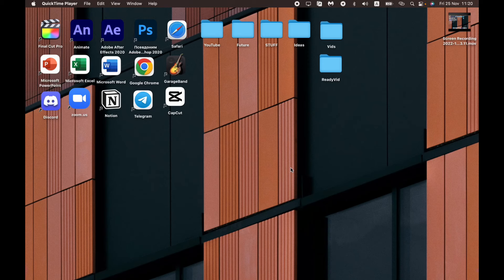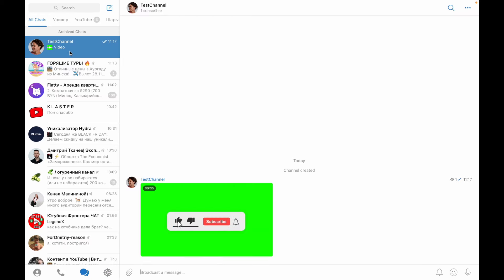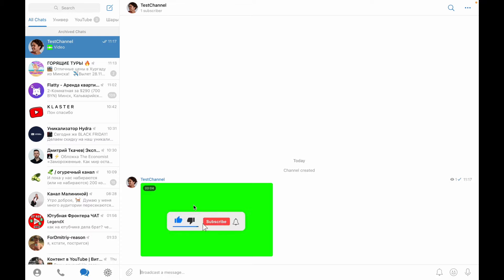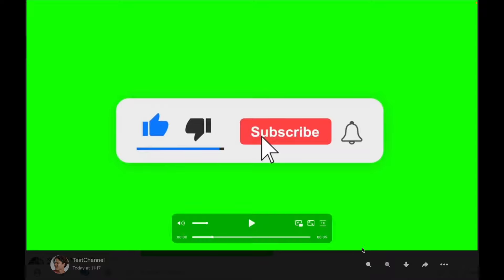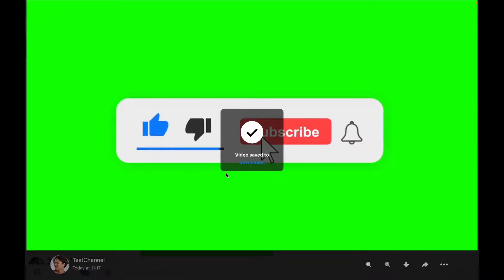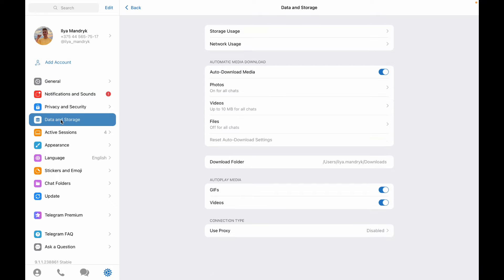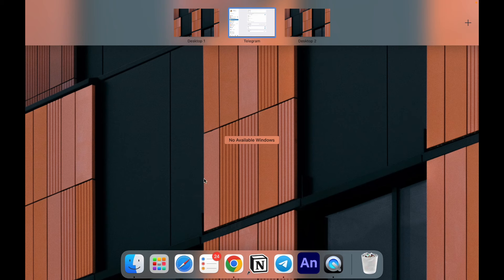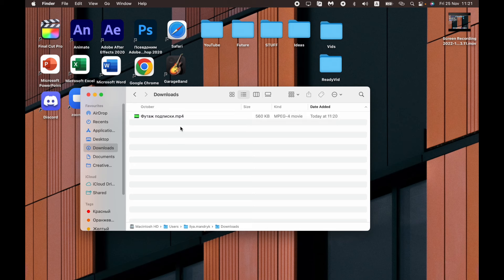How To Download Video on Telegram | Windows / Linux / MacOS | Laptop / PC / MacBook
Now you know How To Download Video on Telegram | Windows / Linux / MacOS | Laptop / PC / MacBook